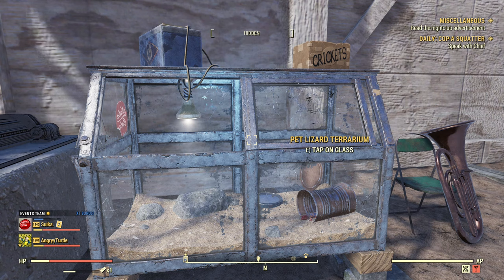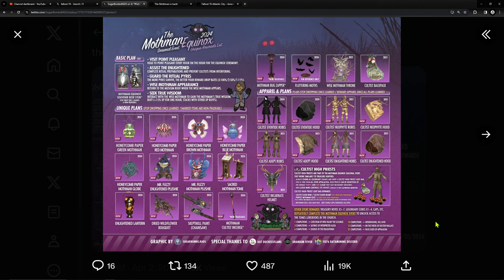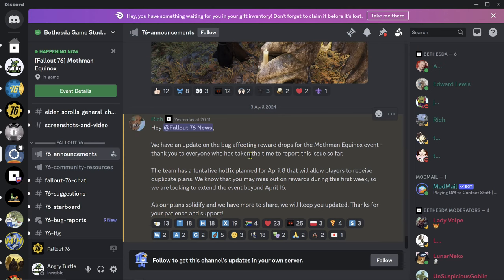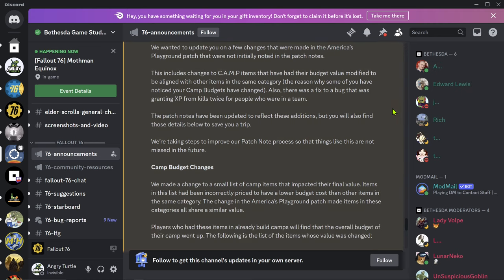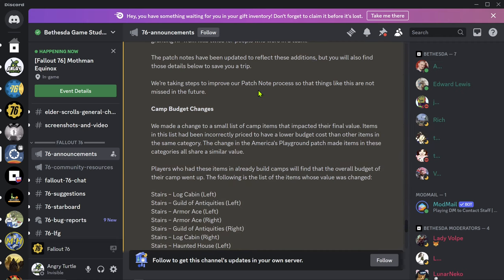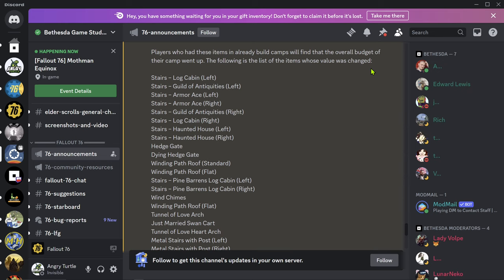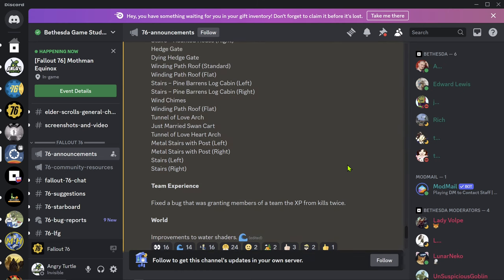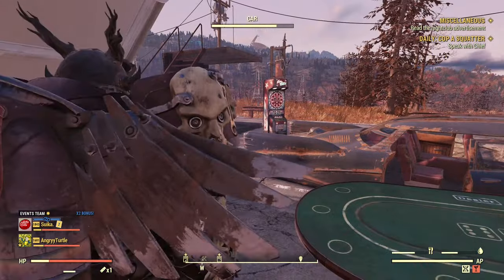Fallout 76: Important Warning, Event Rewards Bug, Missing Patch Notes.